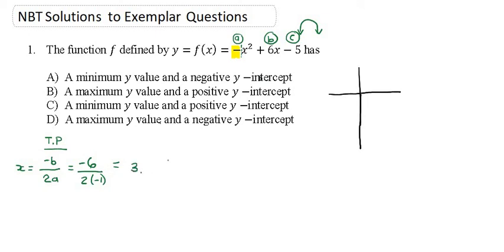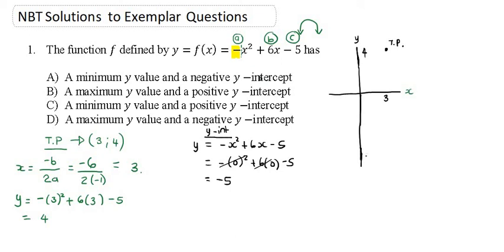QUESTION 1 NBT SOLUTIONS TO EXEMPLAR QUESTIONS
NBT Solutions to Exemplar Questions on NBT website

Click this link to download all questions with free access to video solutions !